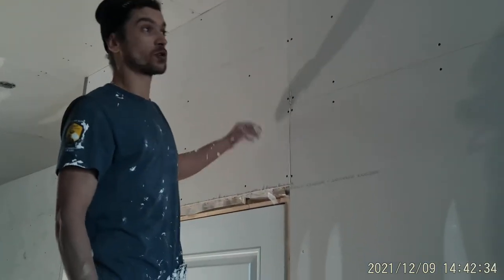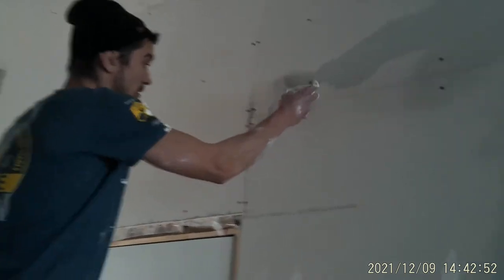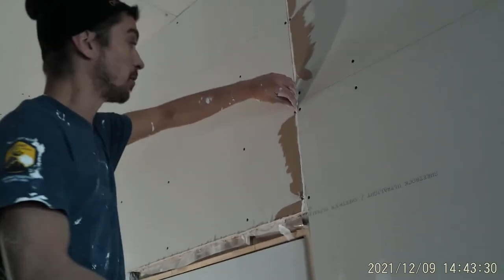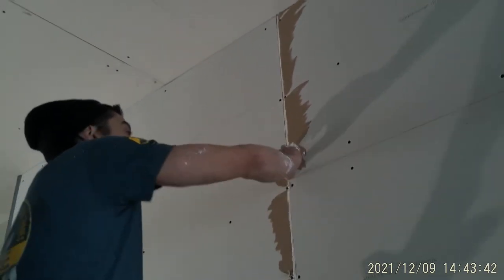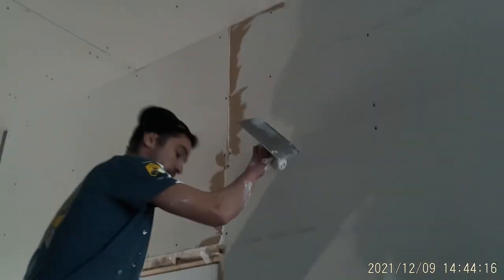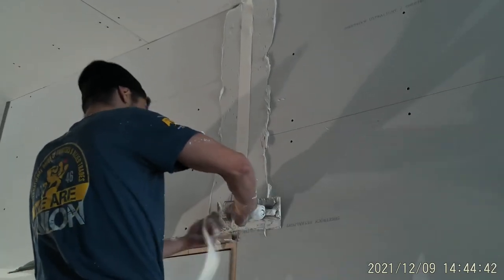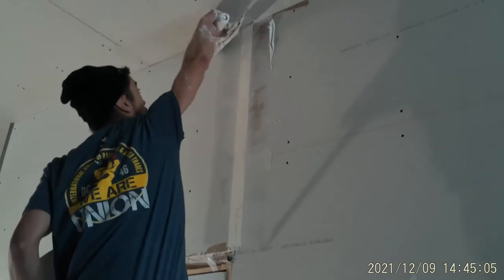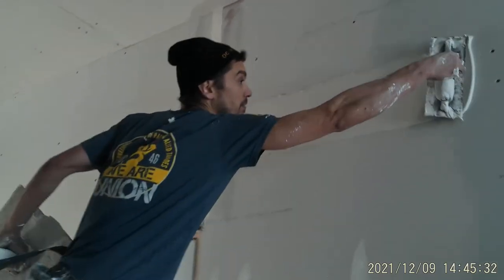HOW TO: Tape a "BUTT JOINT" with a "FLAT".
In this video, we will go over how to properly tape a "BUTT JOINT" with a "FLAT". The "BUTT JOINT" is the end part of the drywall, typically straight cut. No bevel.

I make it a good habit to prep my drywall beforehand. i will peel the butt joint as explained in the video. When taping the butt joint, i make sure to flare out the mud from the tape to the drywall. This creates a good straight foundation to work with for the 2nd coat.

Keep in mind: I emphasize again on using lots of mud until you start gauging out how much you really need. Always overlap your tape and don't press too hard while going over the butt joint while wiping the flat. Feather it as best you can. ( This will take some practice )

I hope this helps, tape on!